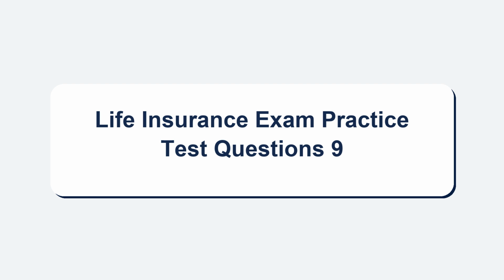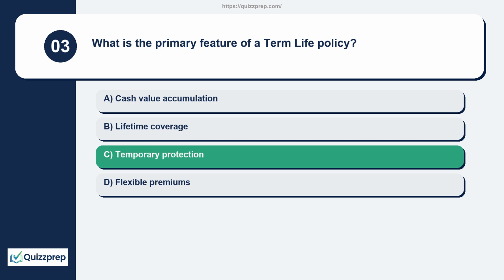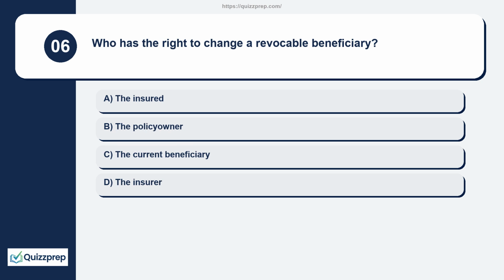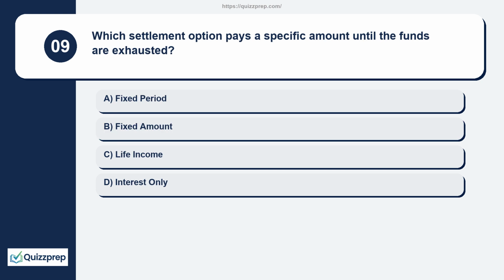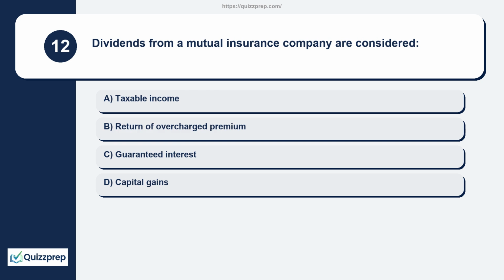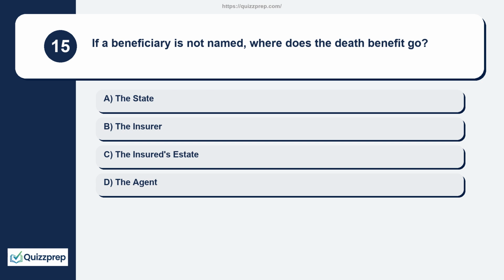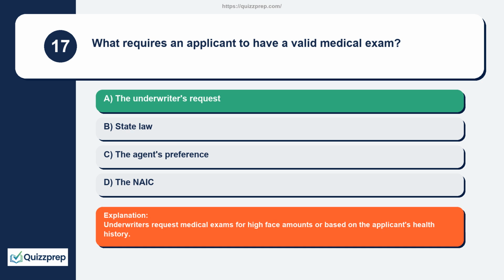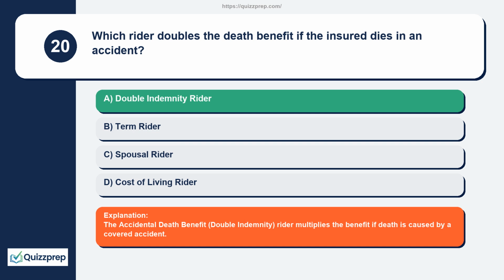Pass Your 2026 Life Insurance Exam: Practice Test Questions and Detailed Answers Part 9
The 2026 state licensing exam requires total focus and access to the most current study materials available. This session covers critical topics found in the latest version of the life insurance test. You will find questions focused on policy provisions, riders, and the legal aspects of insurance contracts. Many students find the 2026 updates particularly challenging because of the increased focus on consumer protections and updated annuity regulations.

We provide these comprehensive training services and licensing resources to ensure every candidate feels prepared on exam day. Our support extends beyond just practice questions as we offer a full suite of study aids tailored to the current year standards.

Success depends on your ability to recognize the subtle differences between various policy types such as whole life, term life, and universal life. Understanding the tax implications of death benefits and the mechanics of cash value accumulation is vital. This session walks through part nine of our series, specifically targeting areas where students frequently make mistakes. The 2026 exams place a heavy emphasis on the fiduciary responsibility of the agent and the specific requirements for policy disclosures. You must be comfortable with the concepts of insurable interest, representation, and warranties. Additionally, the mastery of settlement options and non-forfeiture values will give you a significant advantage.

Utilize this material as a recurring study tool. Repeating these questions helps solidify your knowledge and improves your speed during the actual exam. Time management is often a hurdle for many test-takers, and regular practice is the best way to overcome it. Sharing this resource with your study group or saving it to your preparation playlist helps keep you organized. Each question in this set is designed to mimic the difficulty level and phrasing used by state testing centers. By the end of this session, your confidence will be higher and your understanding of life insurance principles will be sharper.

The landscape of the insurance industry is shifting, and the 2026 exam reflects these changes with more complex scenarios regarding group life insurance and qualified retirement plans. You must understand the nuances of the grace period, the incontestability clause, and the suicide provision. Our practice test focuses on the application of these rules in real-world situations, helping you move beyond simple memorization to true comprehension. Many candidates fail because they do not read the questions carefully. We emphasize the importance of identifying key terms that change the entire meaning of a prompt.

Consistency in your study routine is the primary factor in passing. Dedicate time each day to reviewing these concepts. If you find a particular section difficult, revisit it multiple times until the logic becomes second nature. This video is part of a larger curriculum designed to take you from the basics to professional certification. Your future as a licensed insurance agent begins with mastering these fundamental concepts and staying updated on the current year regulations. Let this guide serve as your primary tool for reaching that goal.

Your career in the insurance field is waiting, and mastering these questions is your first major milestone. We are committed to providing the most effective tools to help you succeed. Continue your journey through our series and stay focused on your objective. The 2026 licensing requirements are strict, but with the right preparation, you will walk into the testing center with the certainty needed to pass.